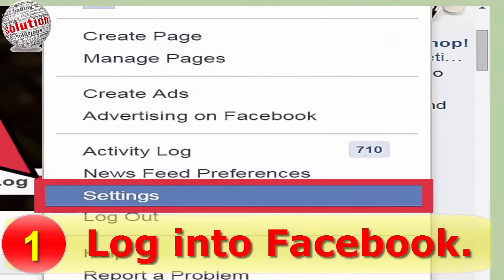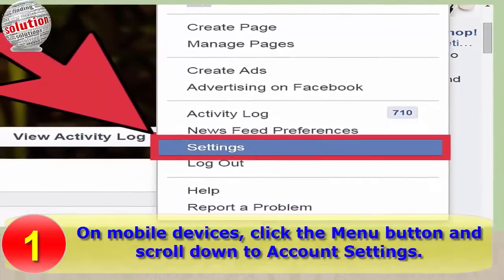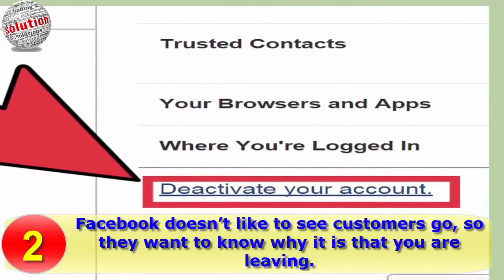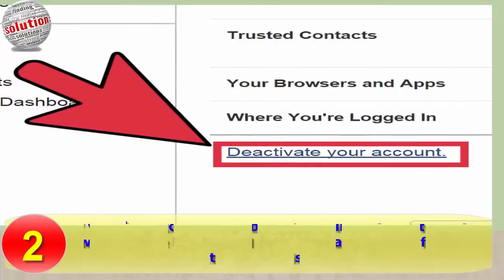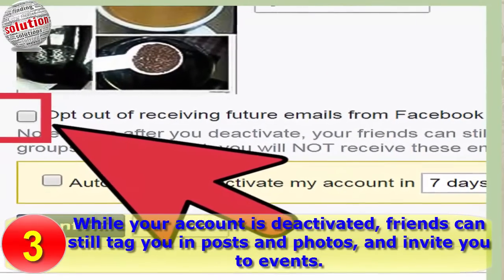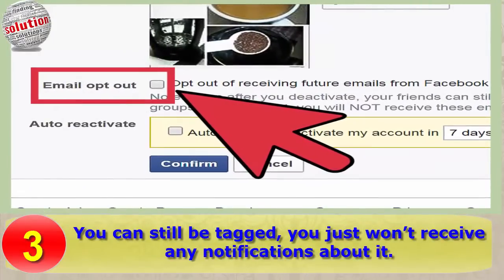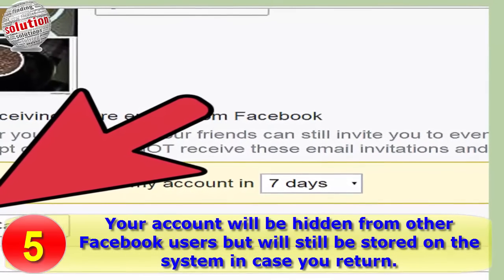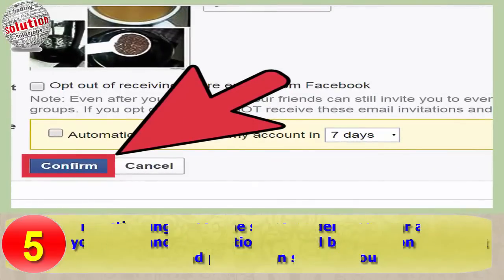How to Deactivate a Facebook Account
Step by step instructions to Deactivate-a-Facebook-Account

Facebook is fun, however perhaps you're feeling like it's the ideal opportunity for a break.
Checking your news channel like clockwork can get tiring! Deactivating your record will conceal your profile from the remainder of Facebook, however protect your data on the off chance that you ever want to return.

1

Sign into Facebook.

In the upper right corner on your landing page, click the rigging symbol.
Select Account Settings from the menu that shows up. In the Account Settings page, click Security from the menu on the left.
Look down the page and snap the "Deactivate your record" interface.
On cell phones, click the Menu catch and look down to Account Settings.
In the Account Settings menu, select Security and afterward tap the Deactivate button.

2

Select your explanation behind deactivating.

Facebook doesn't care to see clients go, so they need to know why it is that you are leaving.
They will likewise show arbitrary companions from your companions list as an approach to attempt to get you to remain.
You should pick a purpose behind deactivating your record. On the off chance that you would prefer not to give an explanation, click the Other alternative.
On the off chance that you'd prefer to give Facebook a definite portrayal with respect to why you are leaving, fill in the "Please clarify further" content box. This is discretionary.

3

Choose if you'd prefer to quit messages from Facebook.

While your record is deactivated, companions can in any case label you in posts and photographs, and welcome you to occasions.
In the event that you'd prefer to not get email notices when this occurs, check the "Quit accepting future messages from Facebook" box.
You can even now be labeled, you just won't get any warnings about it.

4

Select the "Naturally reactivate my record" box in the event that you need to consequently reactivate your record in a specific measure of time (for example seven days).

5

Press Deactivate to deactivate the record.

Your record will be escaped other Facebook clients however will in any case be put away on the framework on the off chance that you return.
To reactivate your record, just log once more into Facebook as you ordinarily would.
Deactivating isn't equivalent to erasing your record; your information and data will in any case be saved money on Facebook and individuals can at present label you.
To erase your record, follow this guide.

6

Affirm your secret phrase varying, and afterward press Deactivate Now.